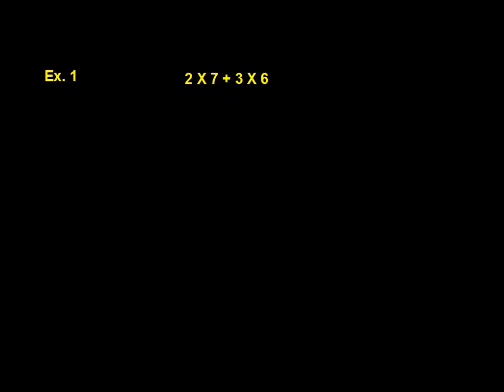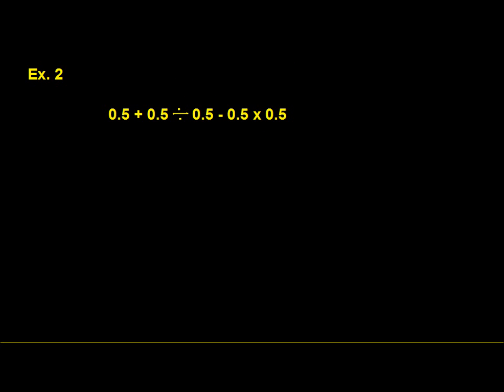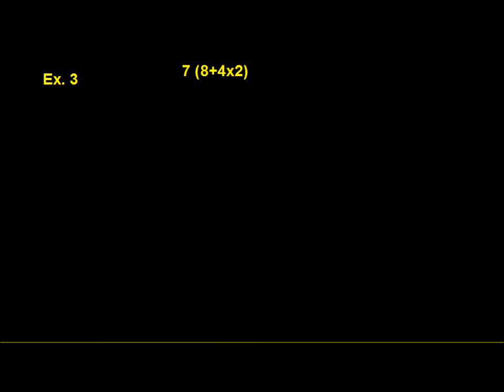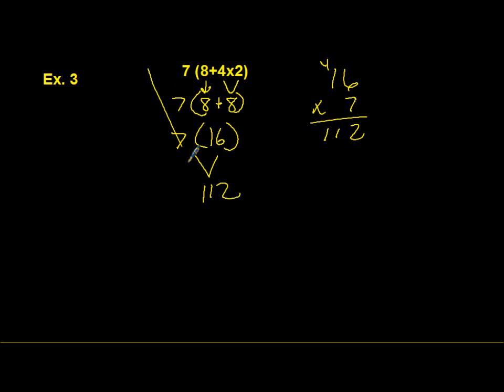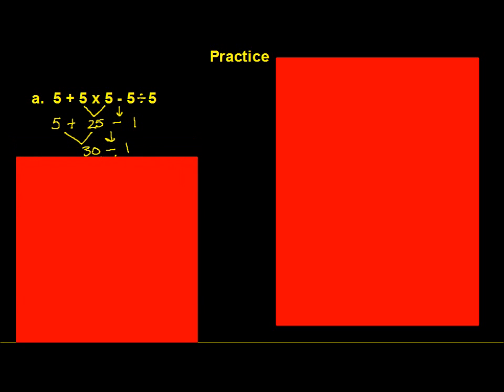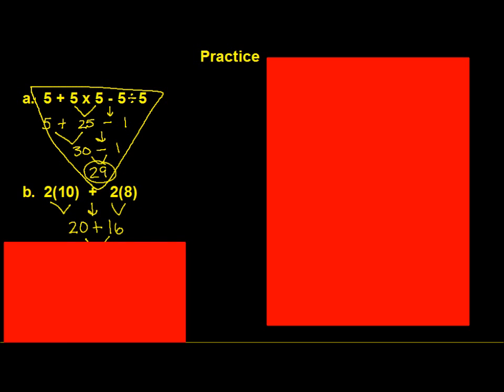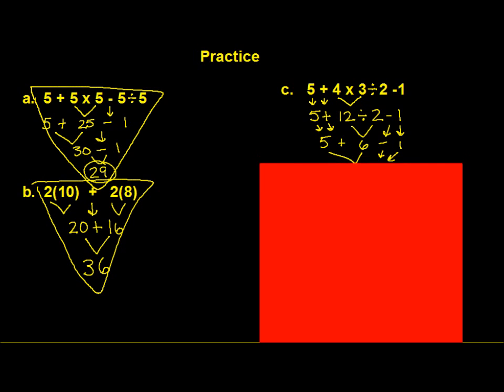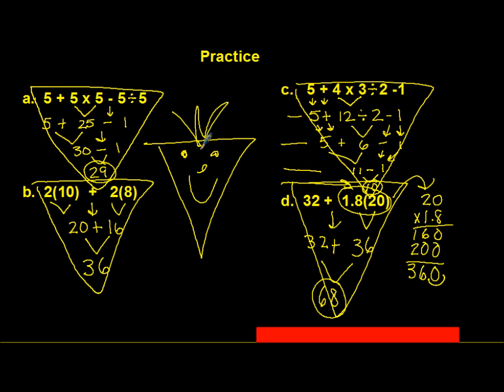Order of Operations